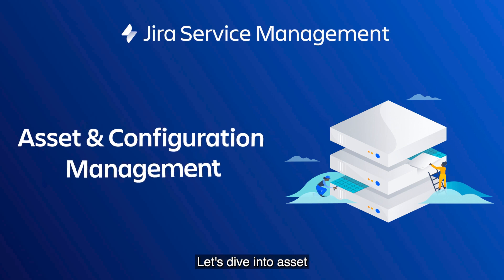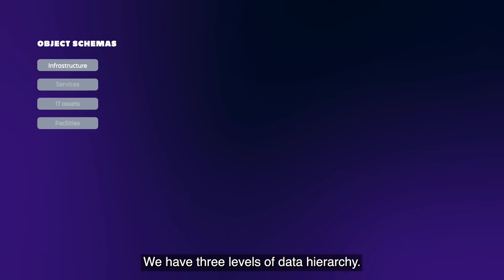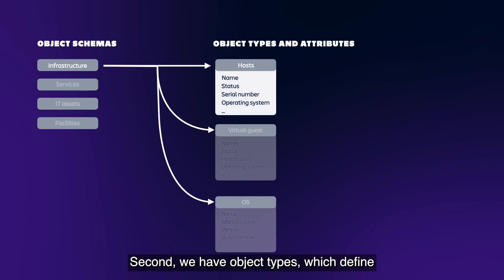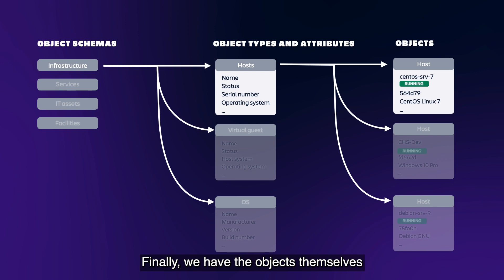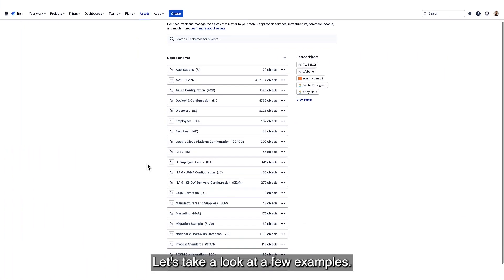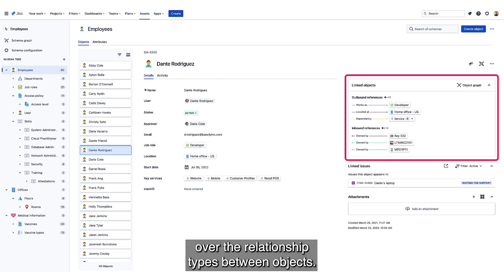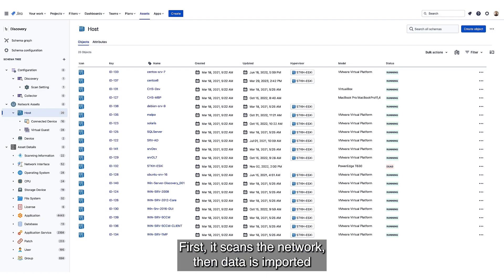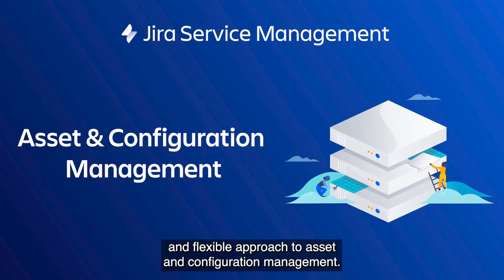Asset & Configuration Management Highlights | Jira Service Management | Atlassian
Asset Management lets you manage any asset using a flexible and open data structure, unlike legacy CMDBs. While Configuration Management gives you visibility into the infrastructure that supports applications and services.

Both Asset and Configuration Management are included in the Premium and Enterprise editions of Jira Service Management.